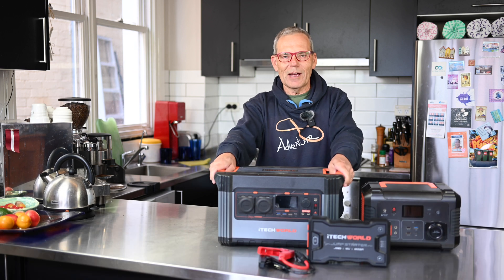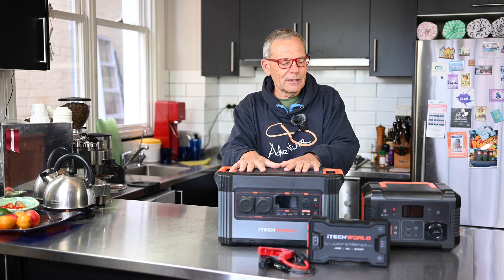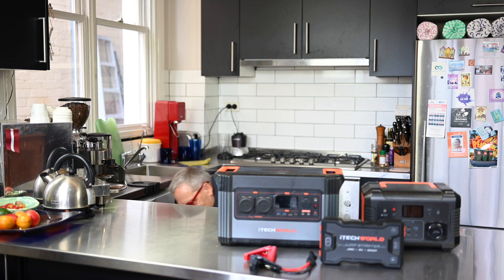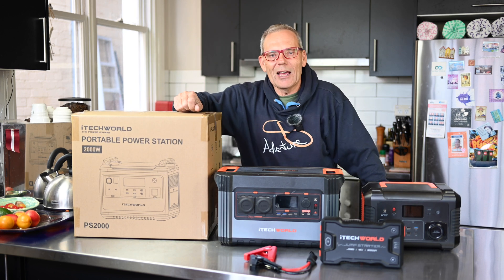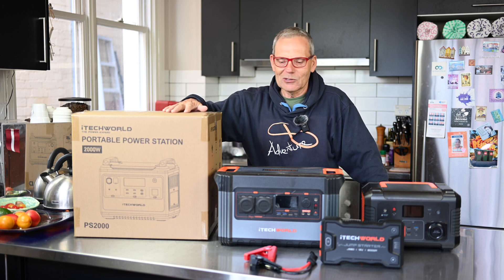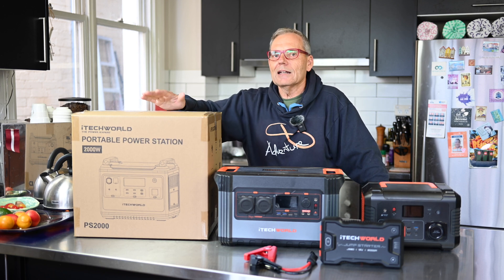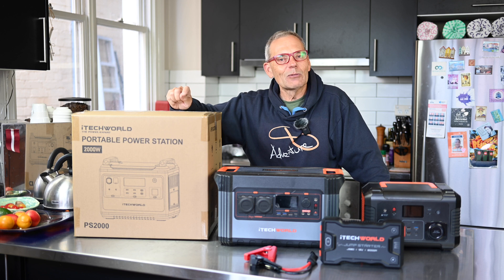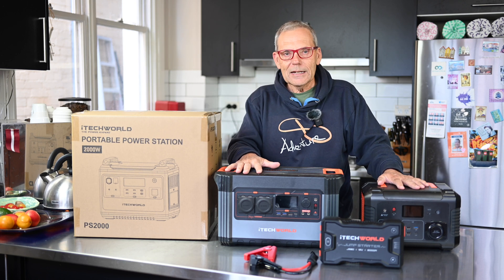ITECHWORLD PS2000 - UPS - 2000 Watt Lithium Portable Power Station For Off Grid And Home. Unboxed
Unboxed. The NEW iTechworld Lithium Power Station PS2000 has the largest capacity 2000 Watts. Also, it is designed to be a UPS, an uninterruptible power supply (UPS).  Perfect for camping and off grid but also, an ideal UPS for critical appliances at home, like refigerators, freezers, internet and computer systems.

Remember to press notifications so you will be notified when the next video is out.

DISCOUNTS:
As a SUPER THANKS to my viewers and subscribers, there are a number of suppliers who will give DISCOUNTS to YOU, my viewers and subscribers.  These discounts are usually in addition to online discounts offerred at the time of purchase.  Here are the links:

iTECHWORLD - Lithium Batteries, Power Stations, Solar and accessories.
HUGE BOUNUS
THIS DISCOUNT IS IN ADDITION iTechWorld DISCOUNTS.

DISCOUNT on everything on AMAZON
USE this link and search for whatever you want: You pay no extra, however if you use this link, navigate to whatever you want, then buy online within 24 hours of using this link, Amazon will make a small contribution to my channel.